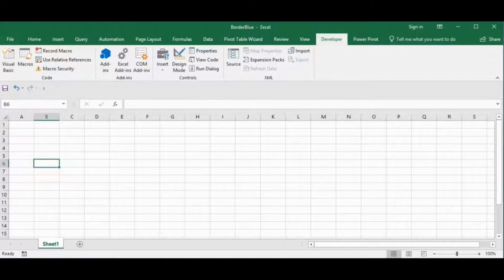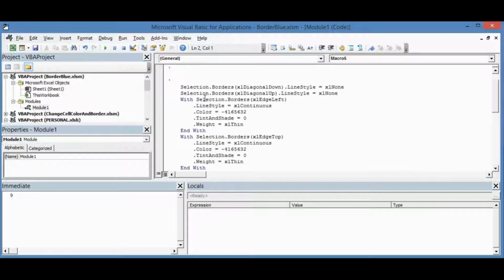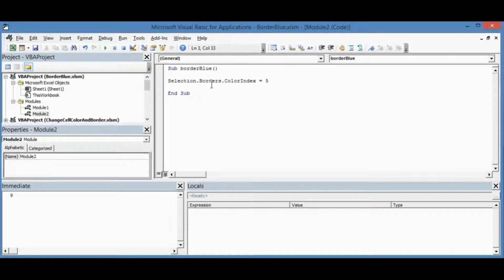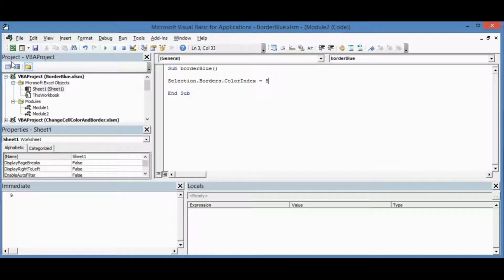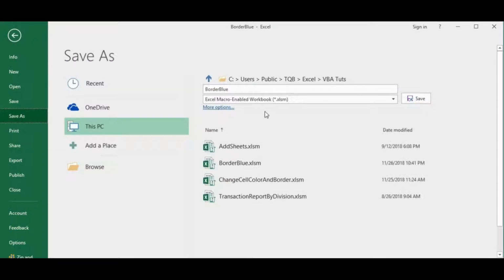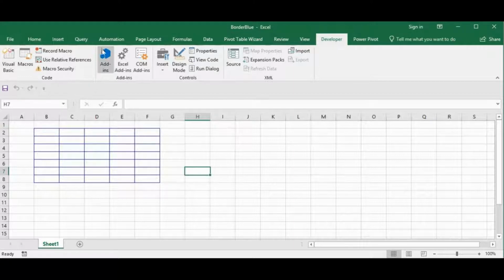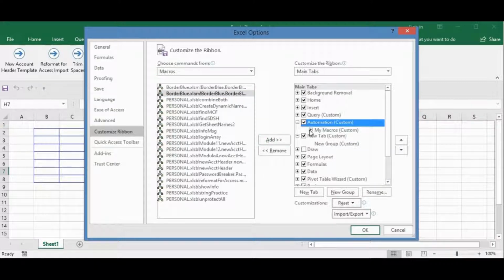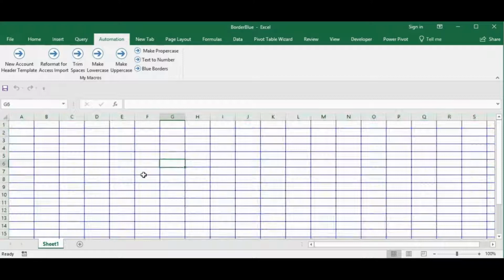Create an Excel Add-In to add colored borders to cells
This video shows you how to create a simple macro that adds a colored border to a selected range of cells. We then save the macro as an add-in and add it to our customized ribbon for use in any workbook file.

TheAccidentalExcelist.com is currently under redesign and reconstruction. Look for it to return soon.

In the meantime, check me out at toddbrannon.com.